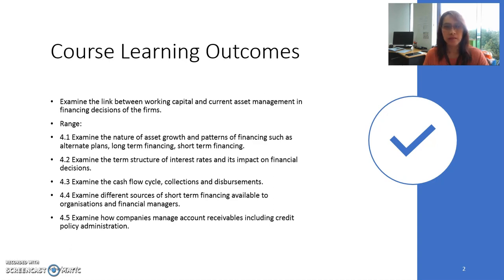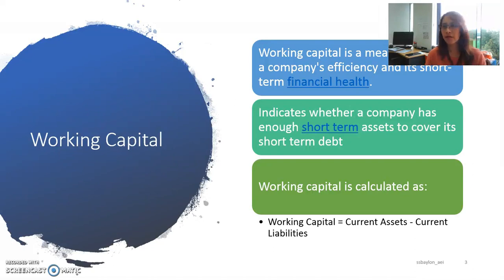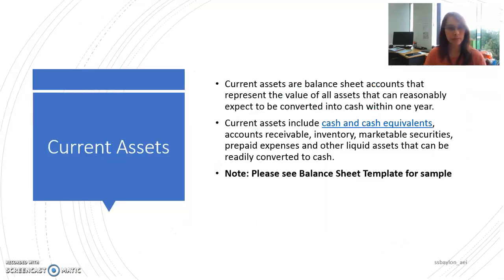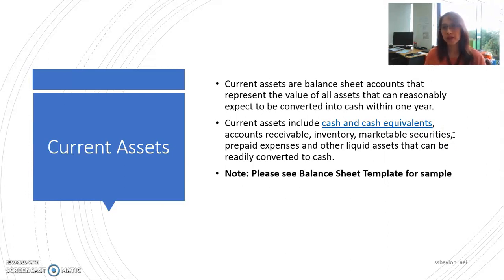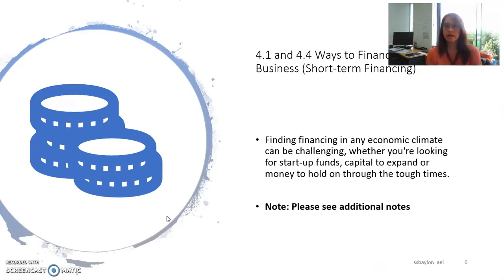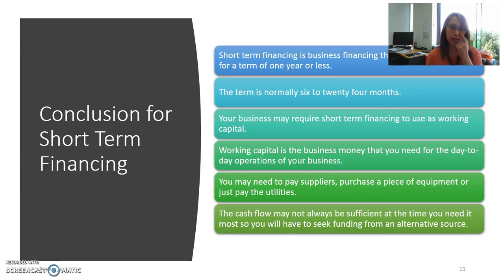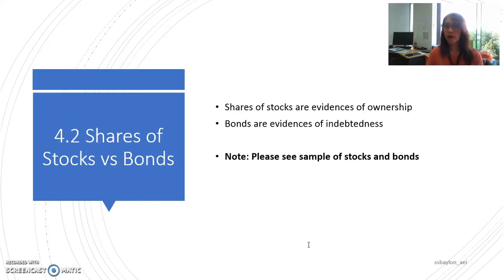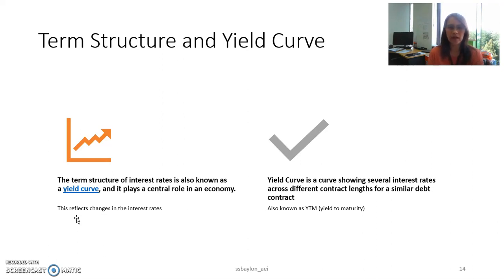CLO4 4 1 4 2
CLO4 Working Capital Management